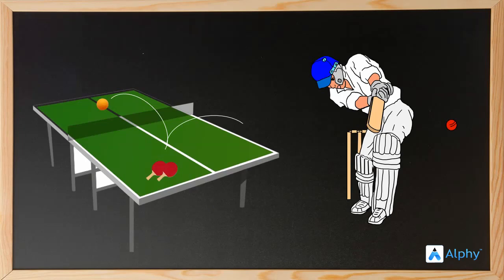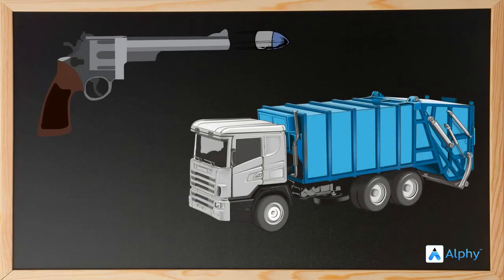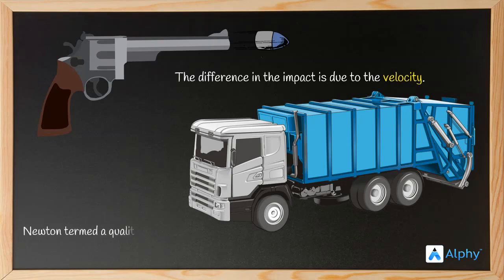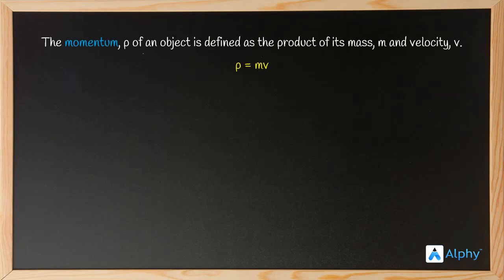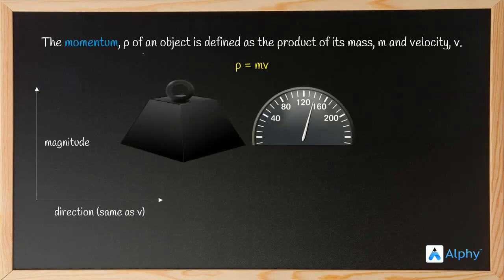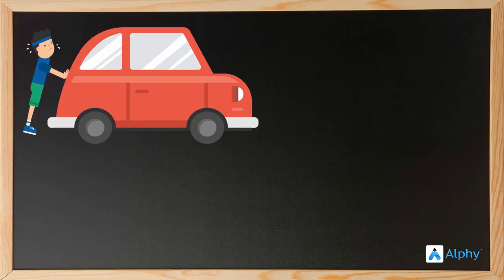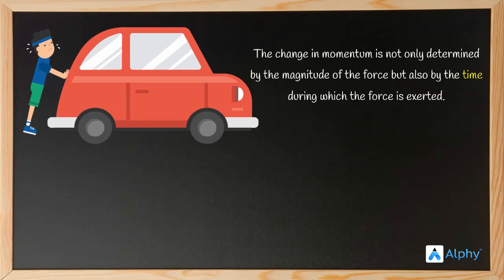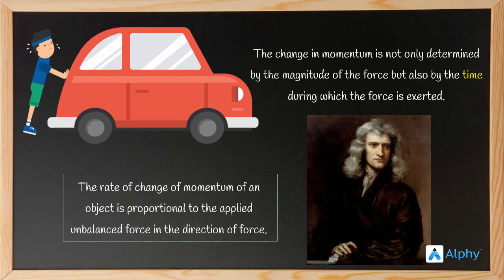Second Law of Motion | Force and Laws of Motion | 9th CBSE | ALPHY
"In this video we will learn about Newton's Second Law of Motion.